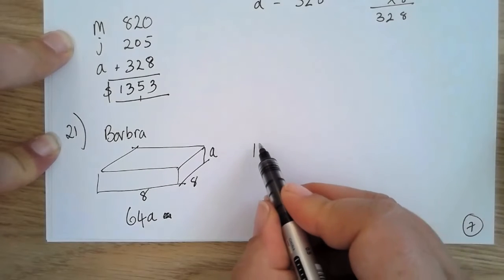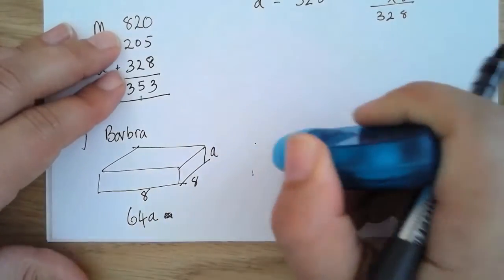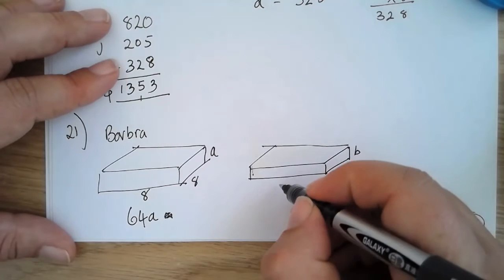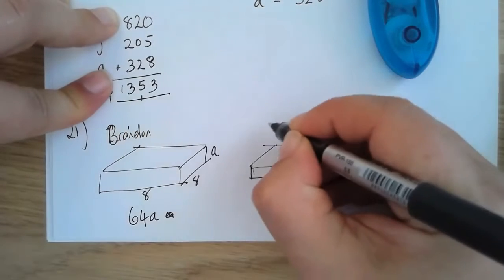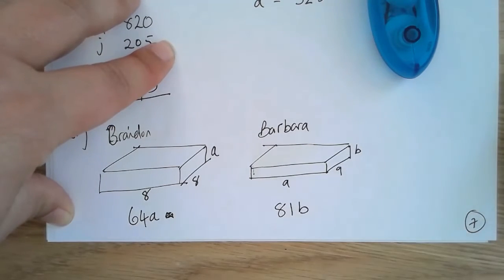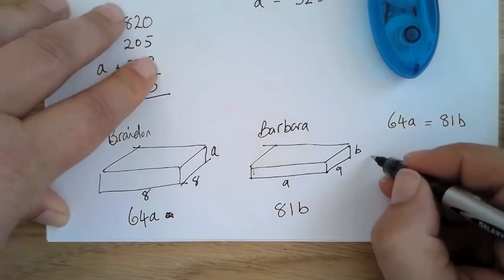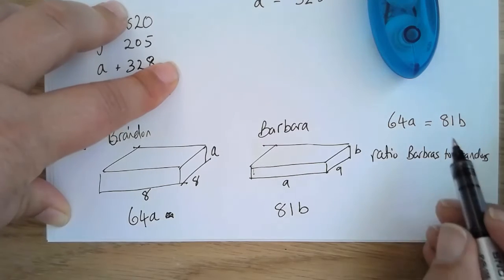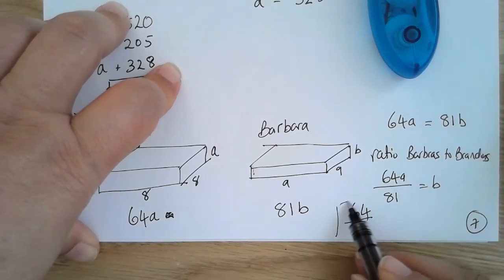Mrs J - MathsCounts School Sprint 2000 Question 21